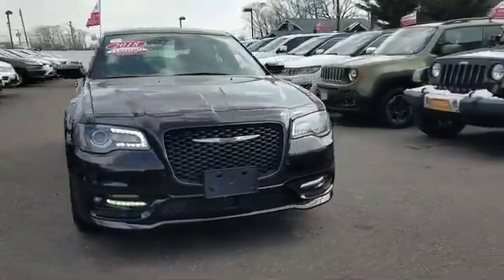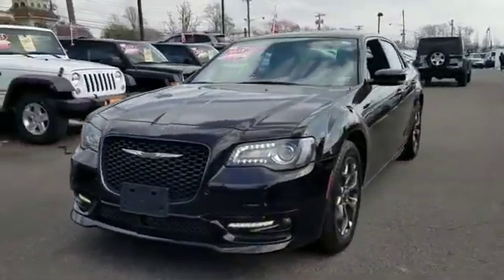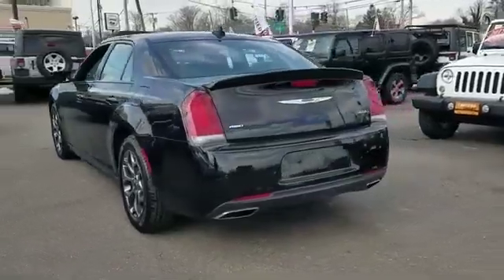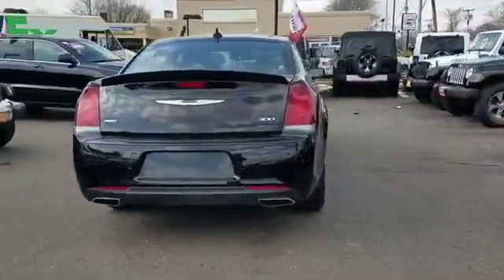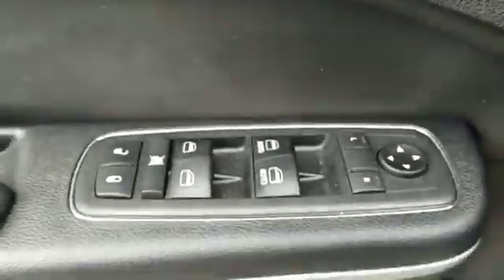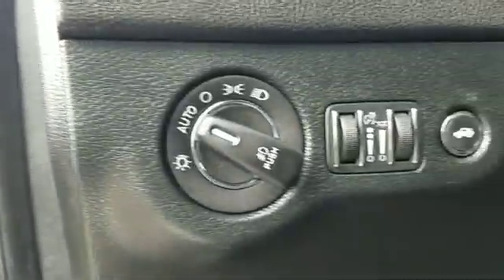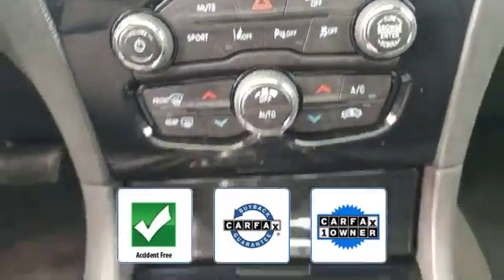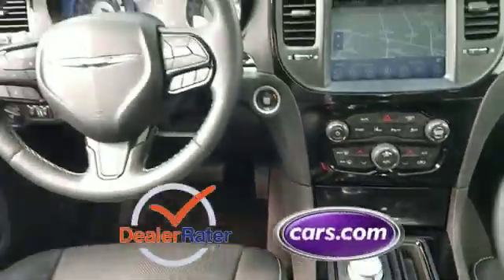2018 Chrysler 300 300S Lindenhurst, Massapequa, Babylon, Bayshore, Merrick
2018 Chrysler 300 300S Lindenhurst, Massapequa, Babylon, Bayshore, Merrick